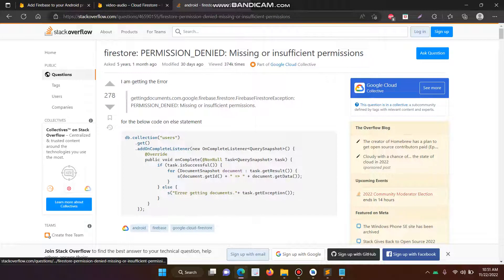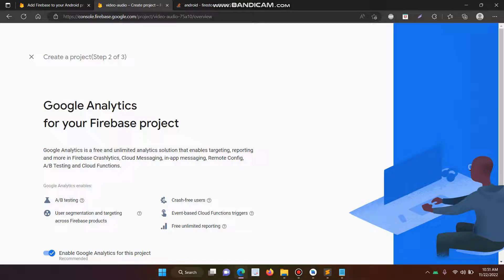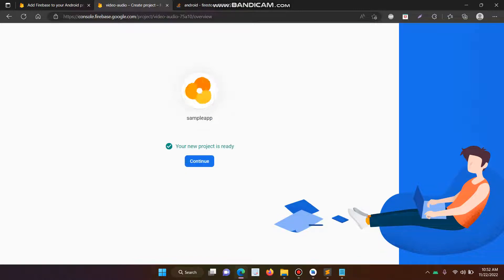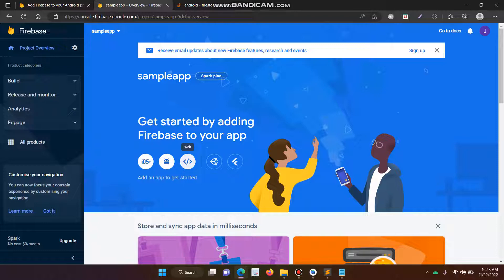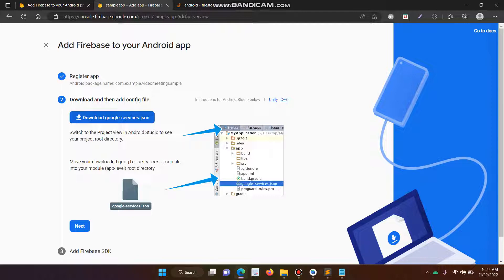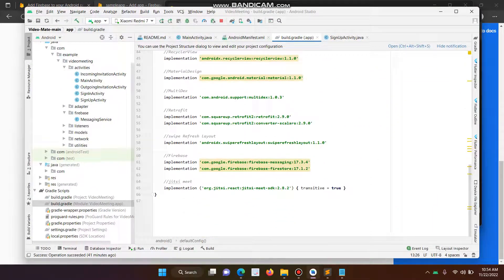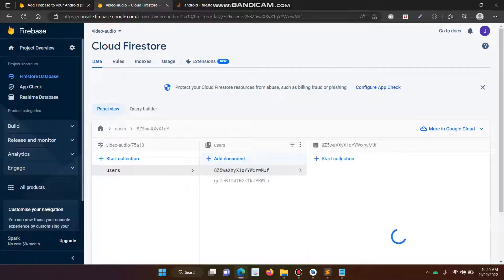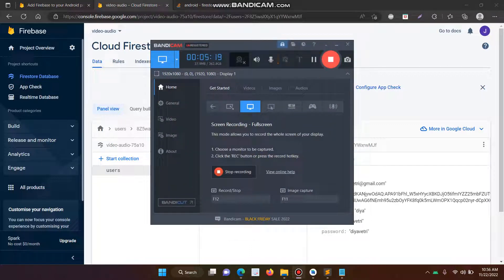PERMISSION_DENIED: Missing or insufficient permissions | Android Studio & Cloud Firestore Database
In this video I explain how to solve the issue of error : permission denied missing or insufficient permission in android studio when signup (create new account) or login the android application. To solve the issue we have to create new Firestore database in Google Console Firebase and add our existing android application.